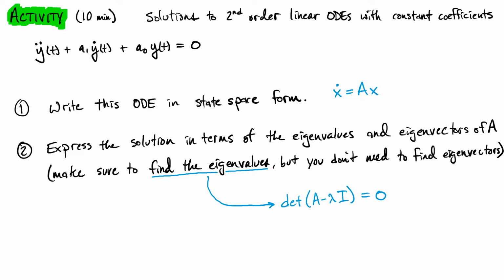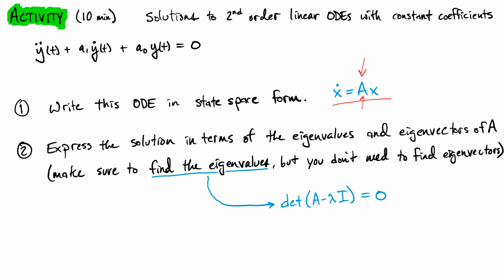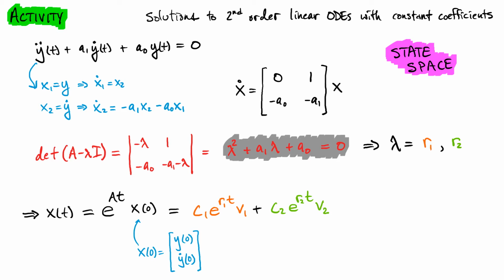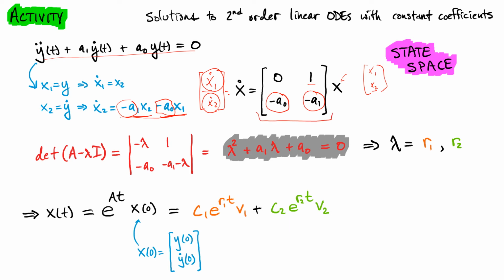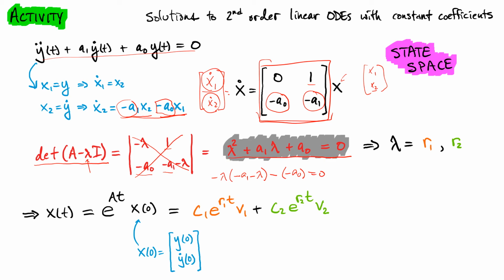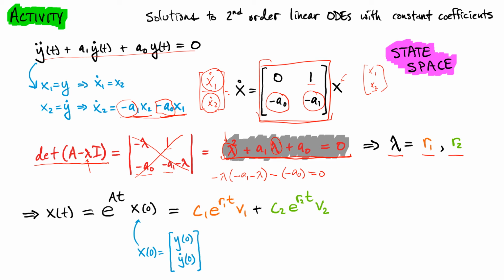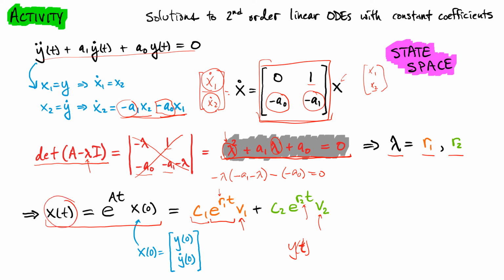Class 09 Homogeneous Response: [Activity] Second Order State Space